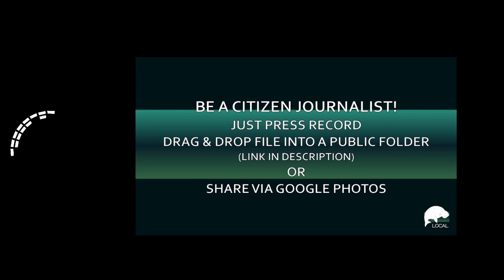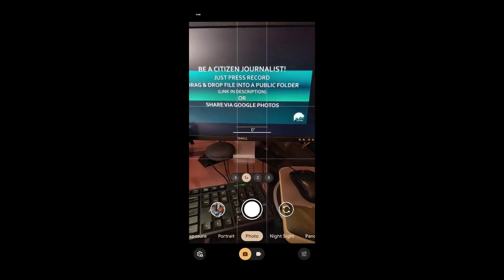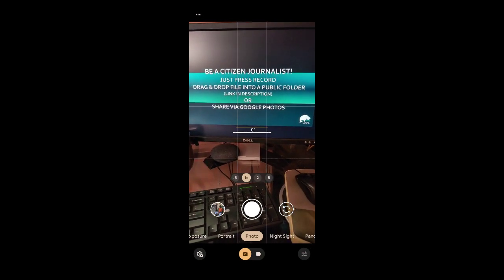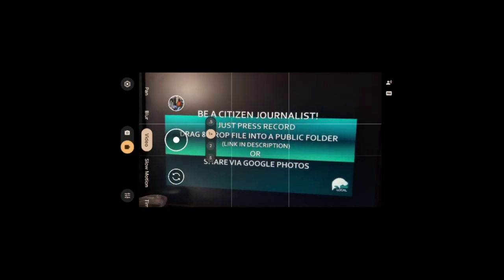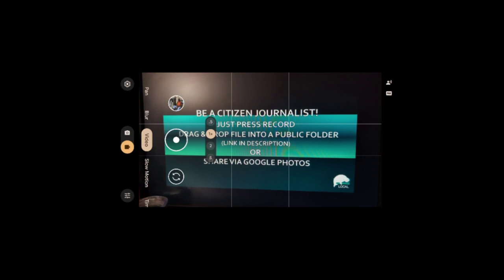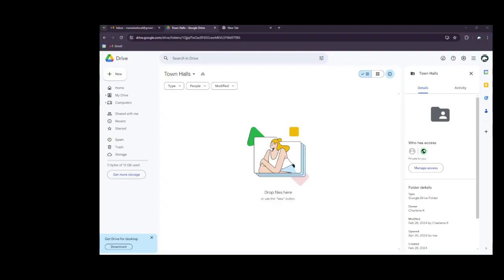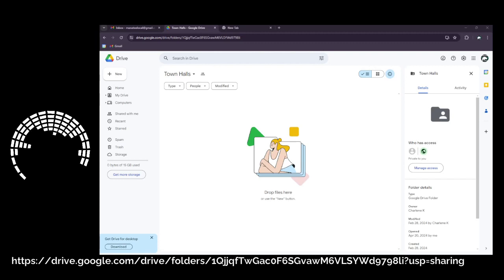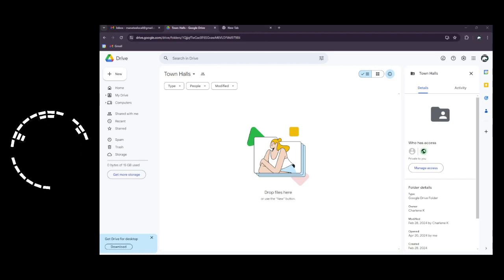Citizen Journalists! Record a Video & Upload to Public Folder | Manatee Local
If you are at a public meeting or some other campaign event for our local candidates and politicians, we'd like to have your video!  Too often, these events occur but few people are able to attend and gain information about the politicians, the candidates, and their policies.  I have unfortunately not been able to attend anything for the last two months and it definitely shows.  But what we need are people who are mindful enough to capture these events.  You never know what people may say!  Especially when confronted with policy questions.

I have a public folder for videos that people can drop videos into.  Google is touchy about external links.

Don't be afraid of your phone.  The tech stuff is not that bad.  And I'm here to help.